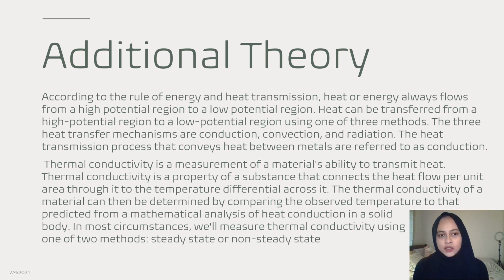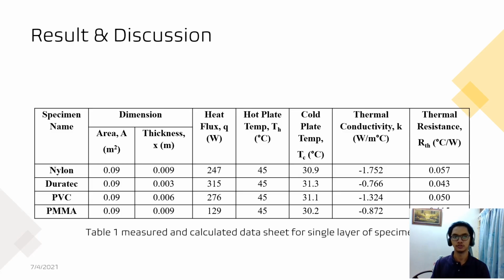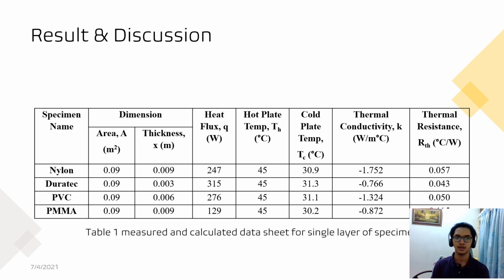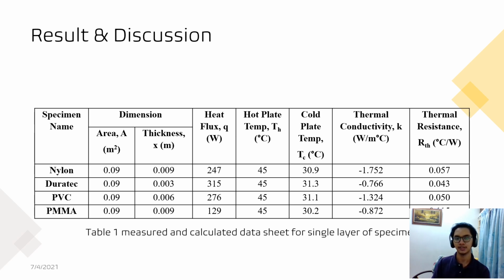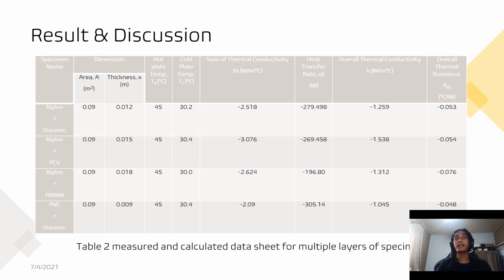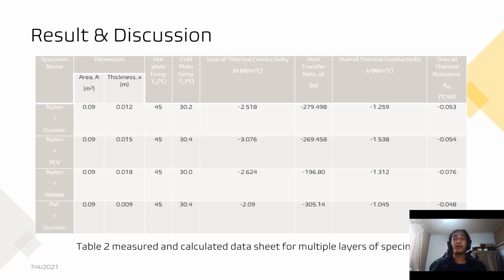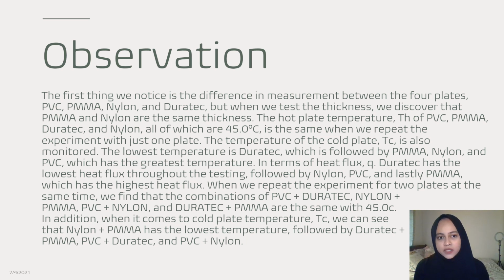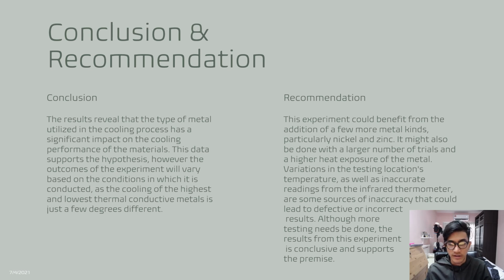Thermal Conductivity of Solid S4A